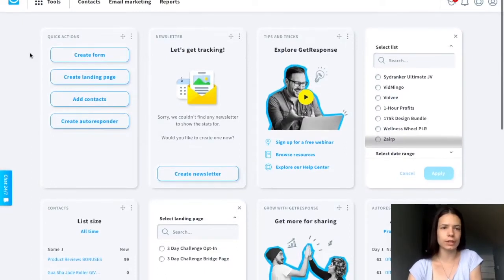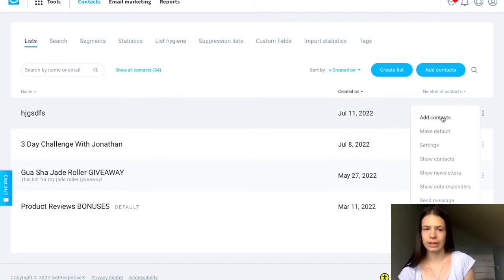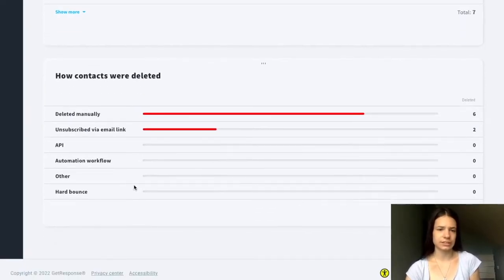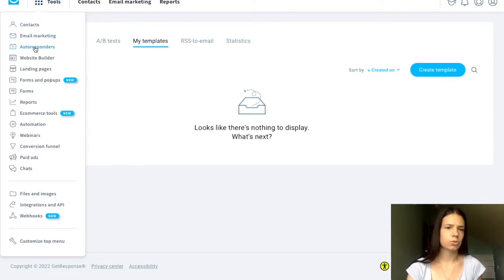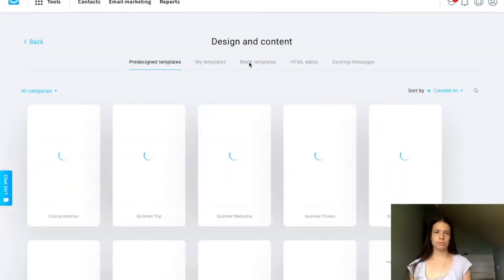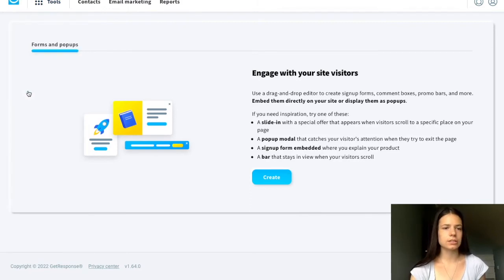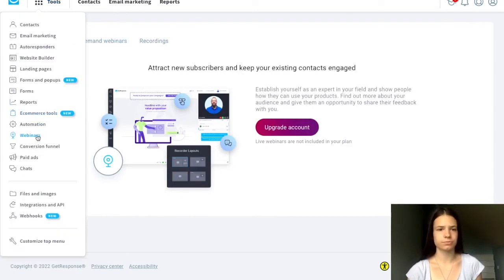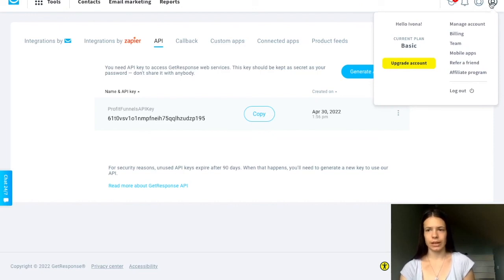🔥GetResponse Tutorial For Beginners 2022 [Step By Step]🔥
GetResponse Review 2022, Step By step Tutorial
👁️ About this video: In this video I made a Getresponse Tutorial For Beginners 2022. It's a step by step tutorial on how you can use it in your business. GetResponse tutorial for beginners that will show you everything step by step I made with a goal to show you how it looks like, what all features has and it is up to you will GetResponse be a good marketing solution for your business.
0:00 Intro
0:30 Dashboard
2:34 Contacts
6:17 Email marketing
8:34 Autoreponders
11:58 Landing page
13:07 Forms and popups
13:47 Forms
15:22 Ecommerce tools
16:00 Automation
16:16 Webinars
16:34 Conversion Funnel
16:59 Paid Ads
19:00 Outro